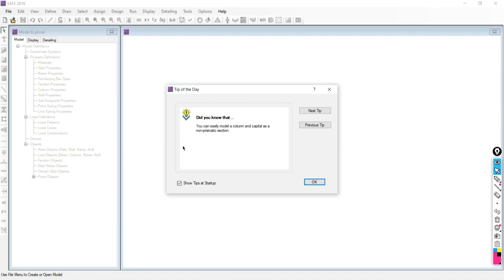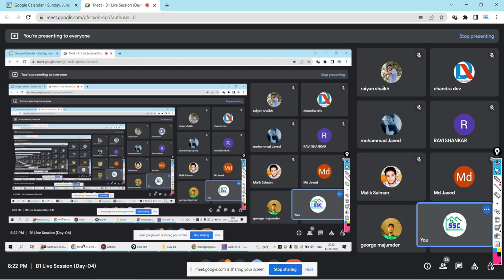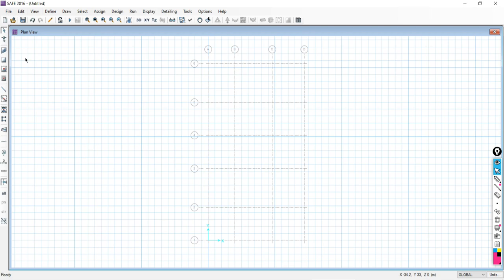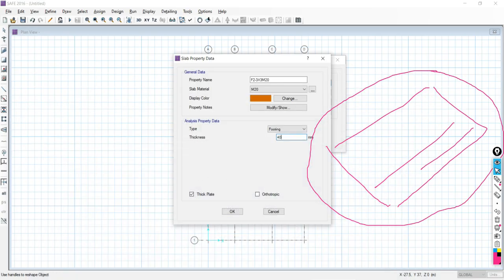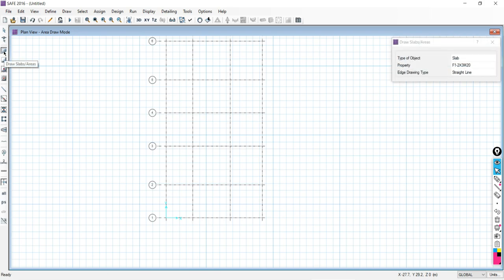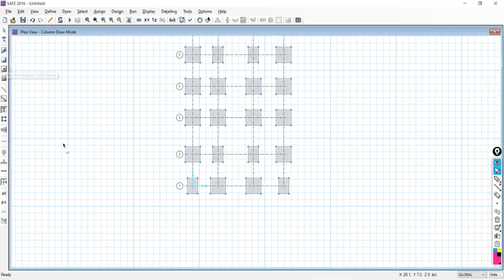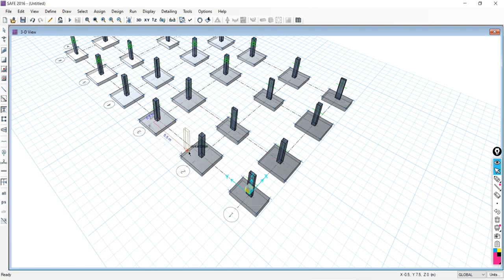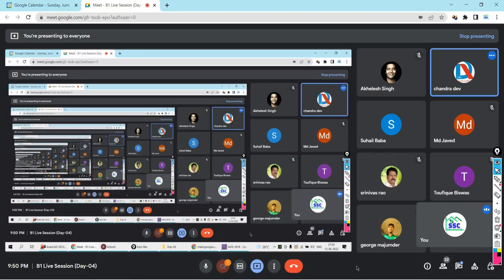CSI SAFE + EXCEL+ MANUAL (Live Session Day - 04) | 12th June 2021 | Batch 01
💐 STRUCT SOFT CENTER – COURSE ON SUBSTRUCTURE DESIGN 💐
Hello everyone, SSC is conducting live training program on “ Professional Approach to design foundations using CSI SAFE I EXCEL I MANUAL ”. This is only the training program which is going to discuss all aspects of sub-structure design, along with preparation of drawing sheets.

Content of Training:
1. All concepts of substructure design
2. Commands in CSI SAFE for substructure design
3. Validation of CSI SAFE results with excel / manual
4. Real Life Project 01 (Isolated Box, Stepped, Sloped & Combined Footings etc.)
5. Real Life Project 02 (Isolated Box, Stepped, Sloped & Combined Footings etc.)
6. Real Life Project 03 (Raft Foundation)
7. Real Life Project 03 (Pile Foundation)
8. Design of RCC basement wall
9. Preparing schedule & detailed drawing sheets for site execution

Training Features:
1. Live Session + Recorded Session (Long Life Accessibility)
2. ISO 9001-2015 certificate will be provided to all participants.

Training Duration : 30-45 Days (1.5 Hrs/Day)
Course Fee: 4500 /- Per Participants